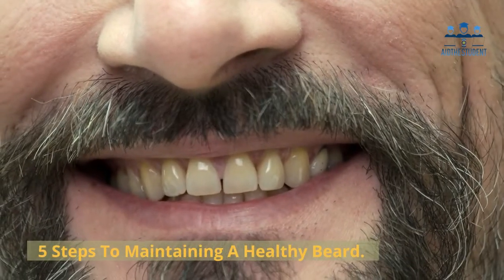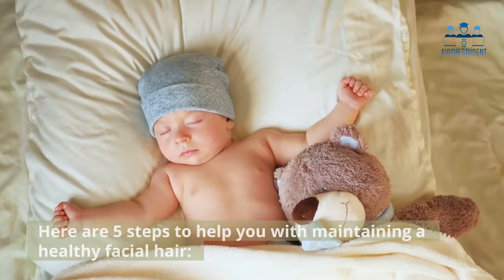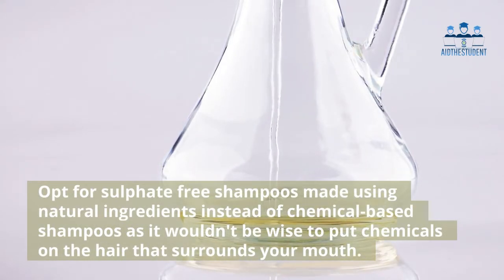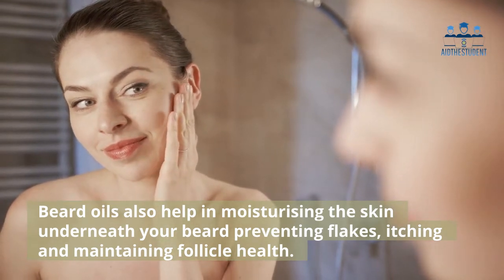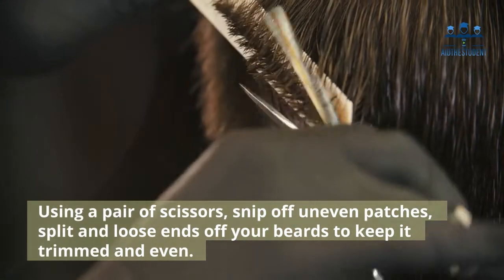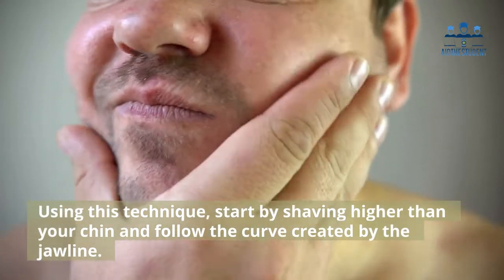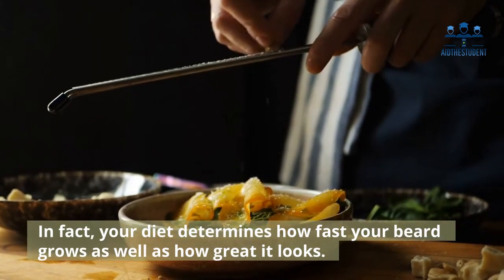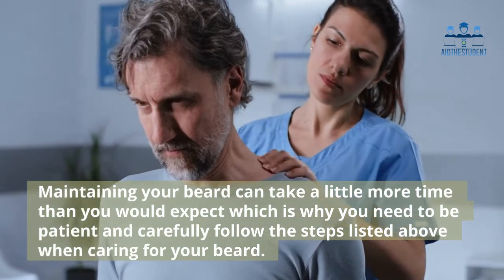5 Steps To Maintaining A Healthy Beard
This is a guide you'll learn 5 Steps To Maintaining A Healthy Beard

00:39 Wash Your Beard With Natural Shampoo For Men
01:12 Keep Your Beard Hydrated And Conditioned
01:55 Keep Your Beard Evenly Trimmed
02:26 Style Your Beard Right
02:57 Maintain a healthy diet

★☆★ RESOURCES: ★☆★

-- LINKS –
📕 Download our FREE Ebooks and Guides! 📕

► If you need help growing your business check out my Service Page ➤➤➤